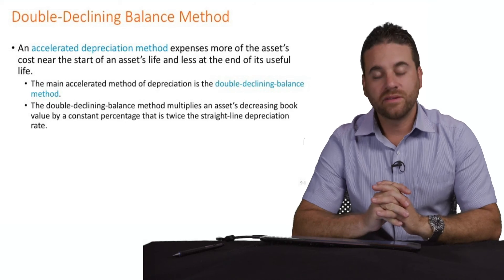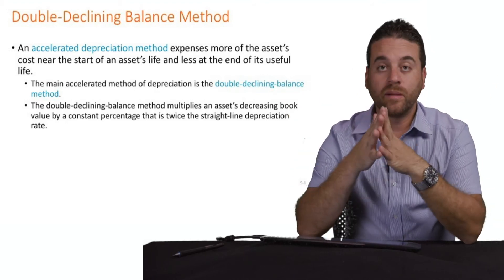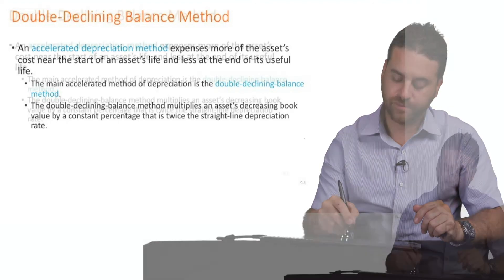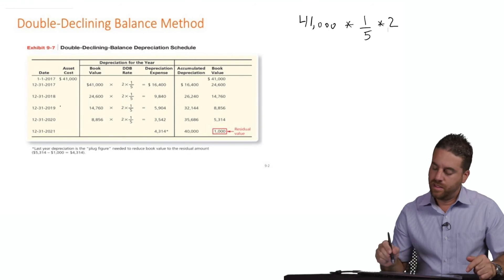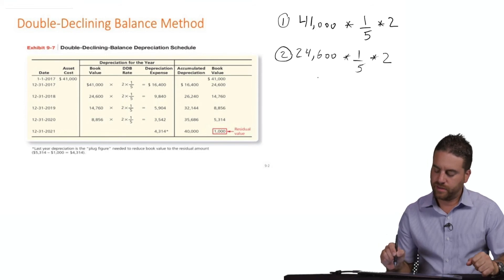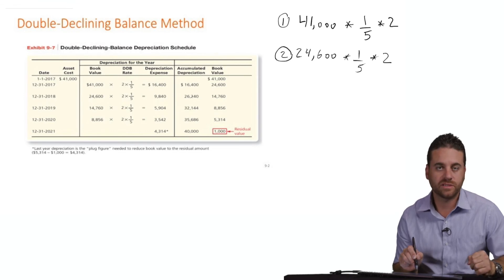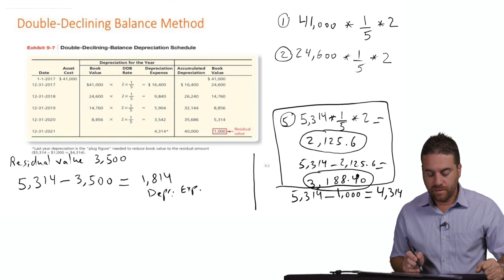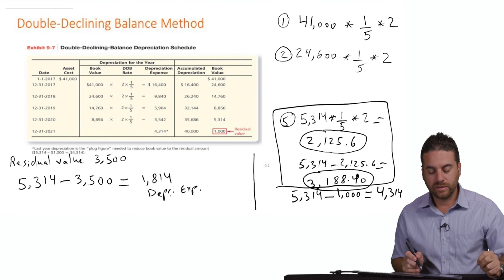BA 212 Chapter 9-3 "Depreciation: Double Declining Method"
This video is by and for Haitham Abdel-Hadi and his course at Portland Community College (PCC) titled: "BA212: Principles of Accounting II."

Producer/Director: Michael Annus
Camera/Lighting/Director: Kevin Forrest
Grip/Lighting: Derek Skeen

Video3